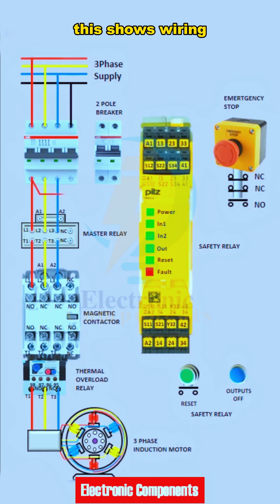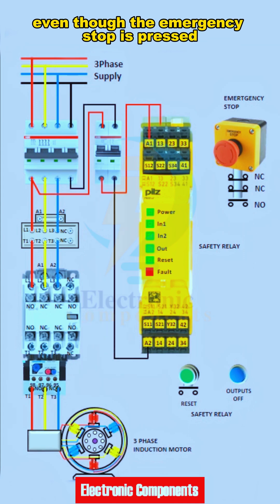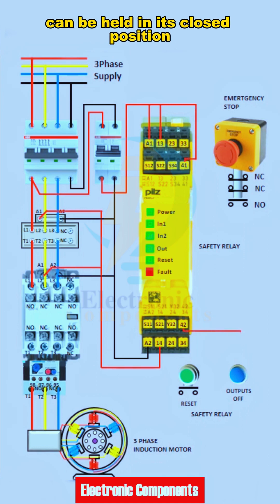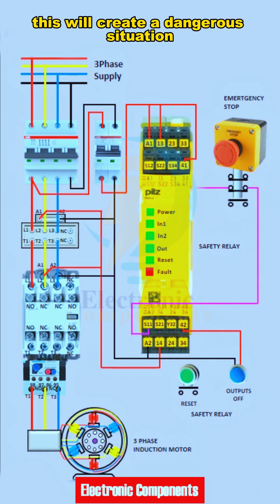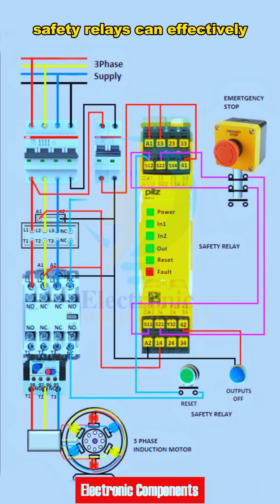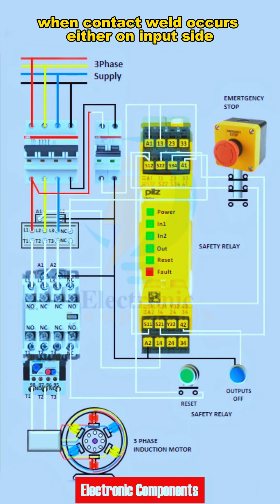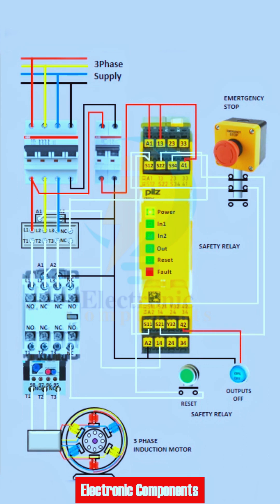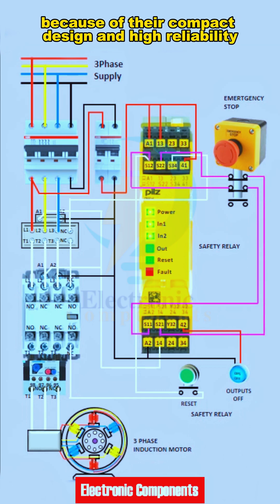How to wire a Safety Relay I Safety Relay Working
How to wire a Safety Relay I Safety Relay Working shots @electroniccomponentsofficial